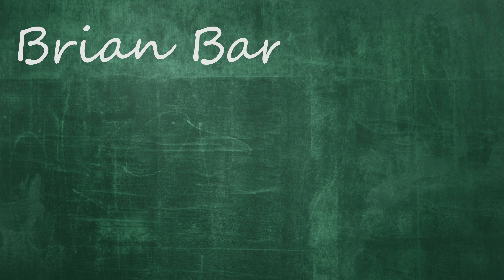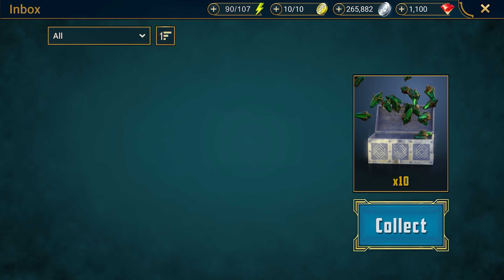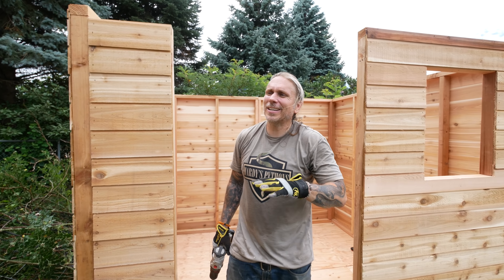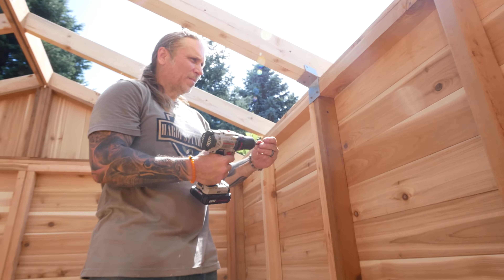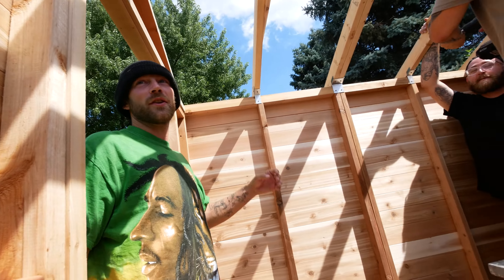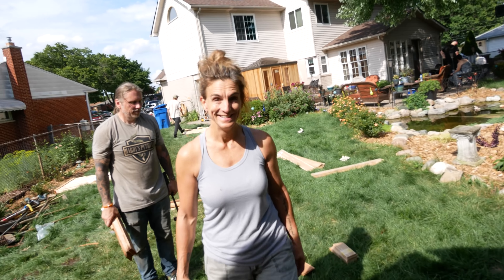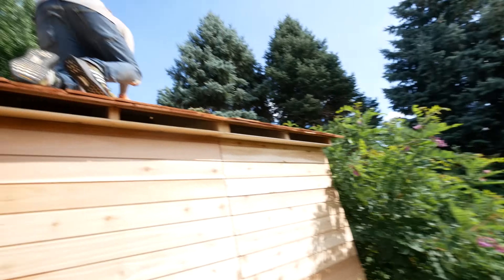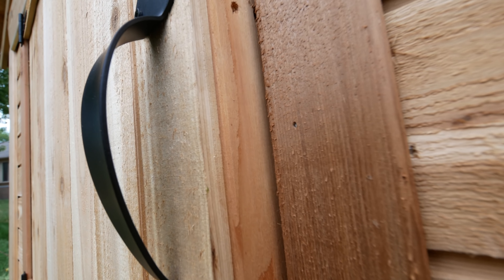Construction ~ Day 3 of Pimp my Pen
I Promise You that! Day 3 went... why tell you, watch it and find out.
Install Raid for Free ✅ IOS ✅ ANDROID ✅ PC and get a special starter pack 💥Available only for the next 30 days!

(Follow US on as many platforms as you can!)